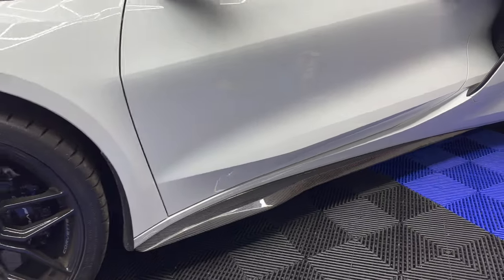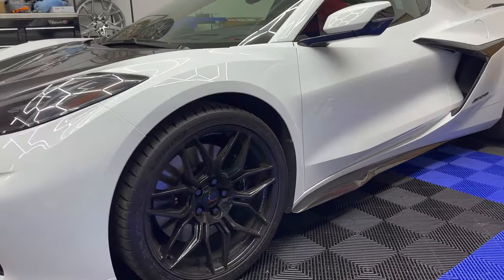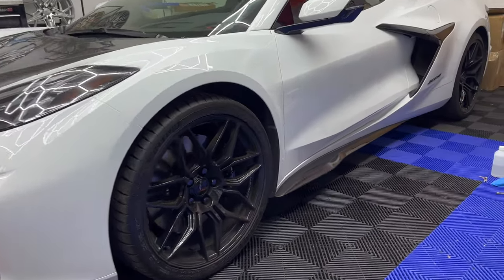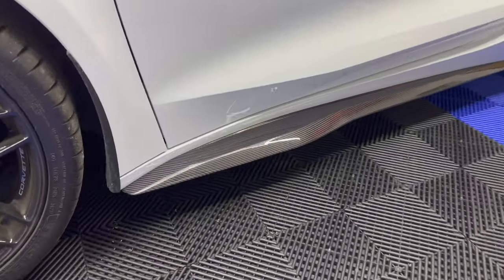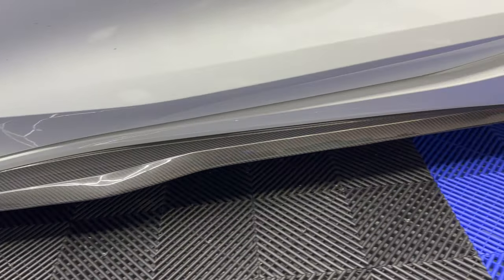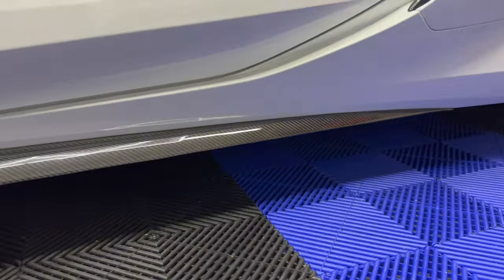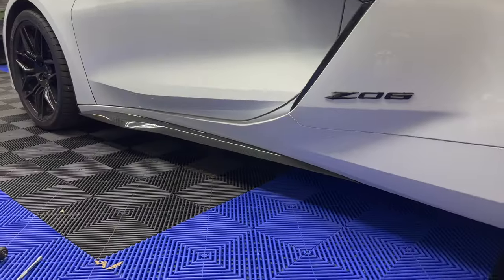C8 Corvette Z06 Carbon Fiber Side Skirts | Next-Gen Speed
Installing our new C8 Z06 Carbon Fiber Side Skirts